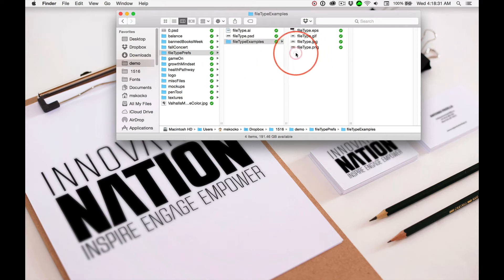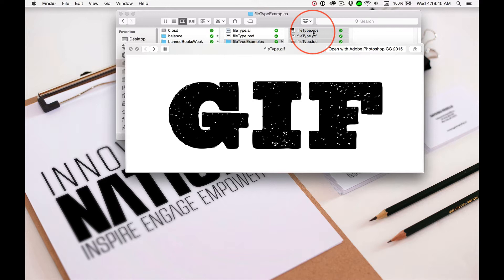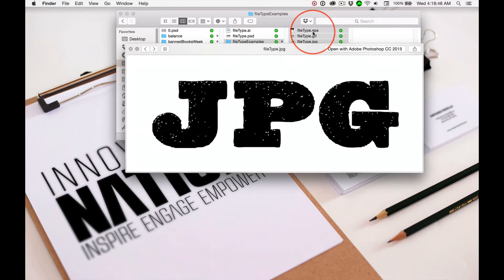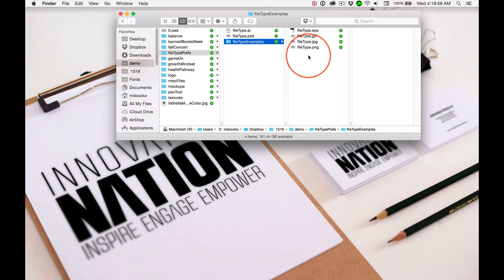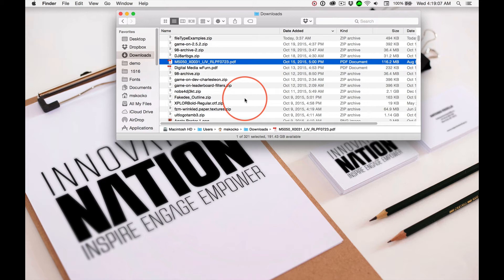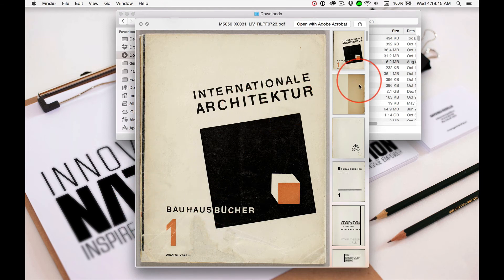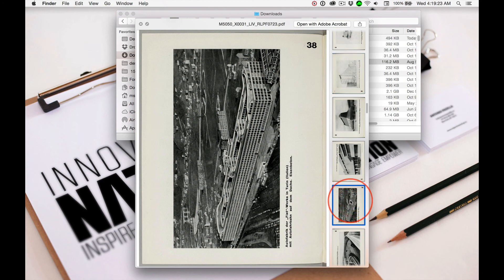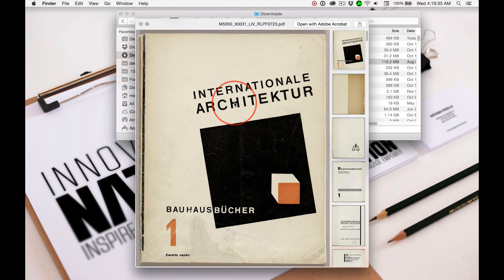N2K: Finder: Quick Look